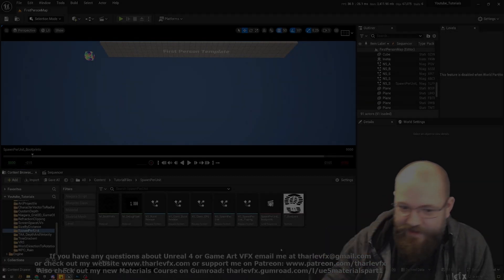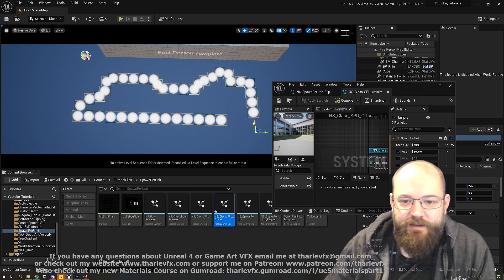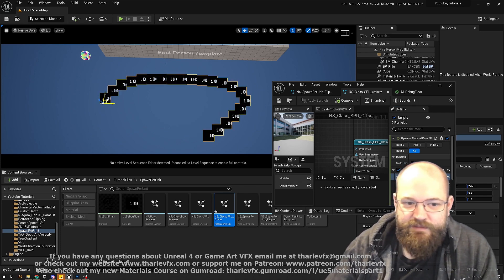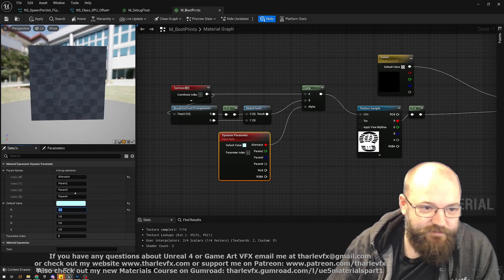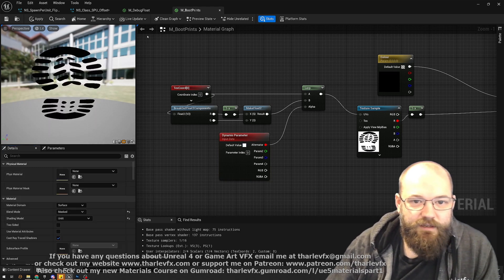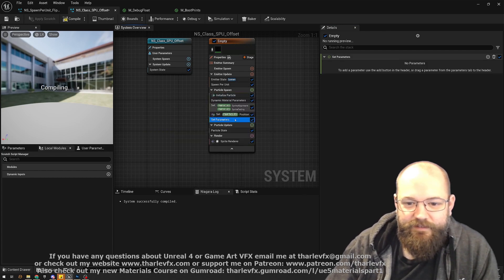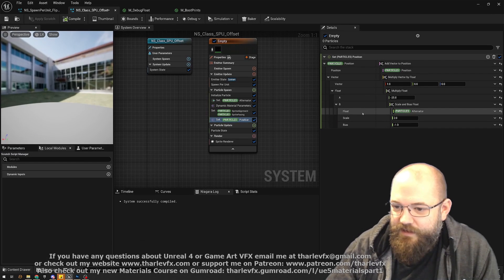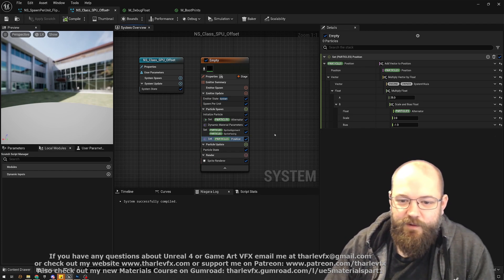Alternating Spawn Per Unit Footprints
This week we have a look at how we can use Particle ID to alternate values when using Spawn Per Unit - letting us create footprints.